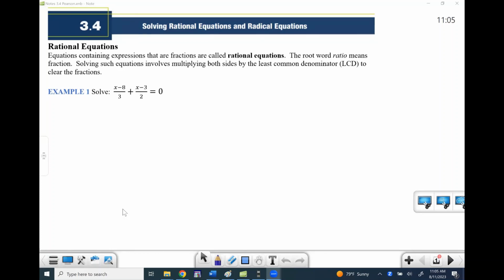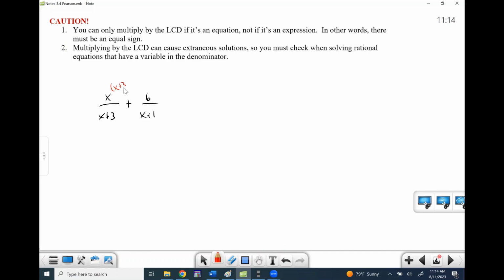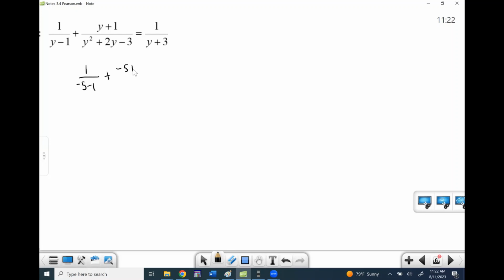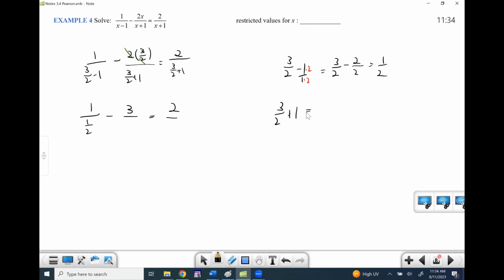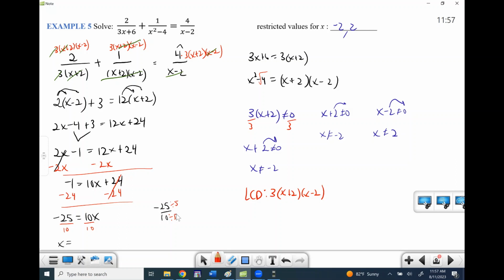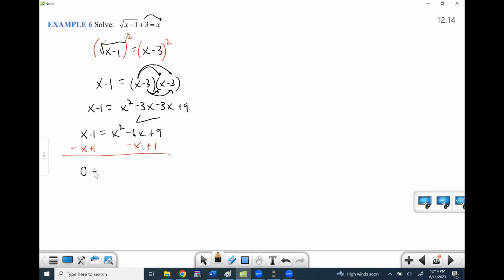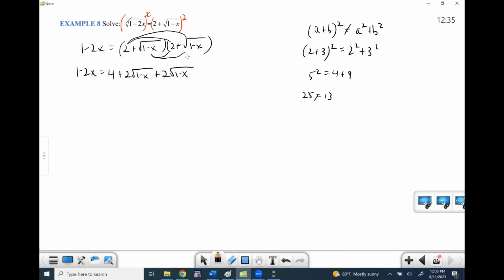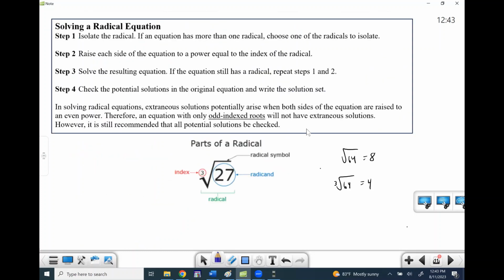Notes 3.4 Rational and Radical Equations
In this video, we will solve rational equations by multiplying through by the LCD (Least Common Denominator) to clear the fractions.  We will find restrictions and check our solutions.

We will solve radical equations and talk about when it is necessary to check your solutions.

0:00 Example 1 A Rational Equation with No Variables in the Denominator (No Restrictions)
3:19 What Are Restrictions?
4:39 Example 2 A Rational Equation with No Solution
7:49 Common Mistakes
10:27 Example 3 Factoring First to Easily See LCD and Restrictions
17:36 Example 4 More Rational Equations
27:42 Example 5 More Rational Equations with Factoring First
35:44 Steps for Solving Radical Equations
39:00 Example 6 Solving a Radical Equation with a Square Root (Medium Difficulty)
44:12 Example 7 Solving a Radical Equation with a Cube Root
46:14 A Difficult Radical Equation with a Square Root